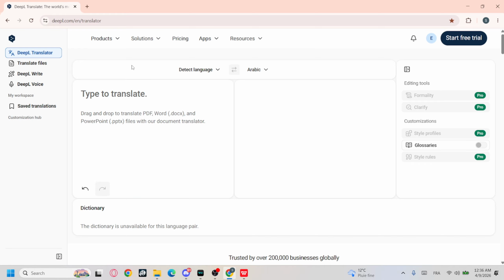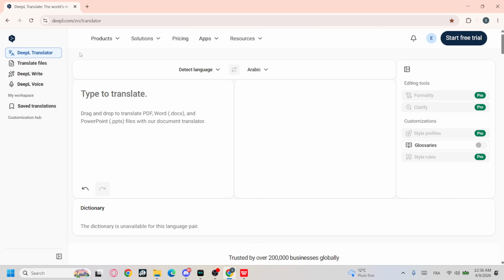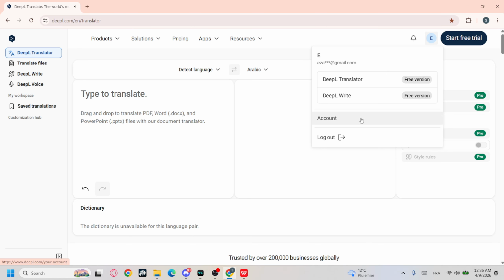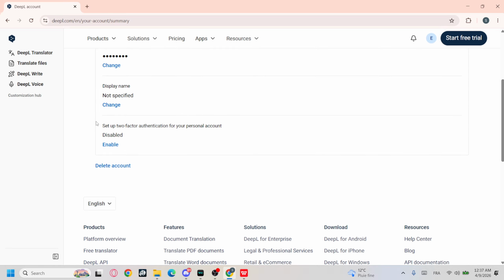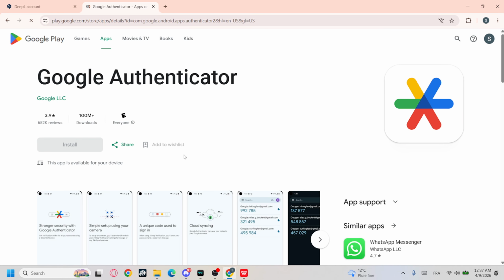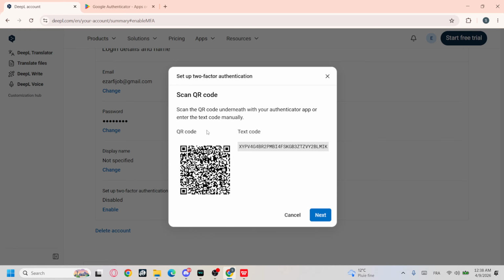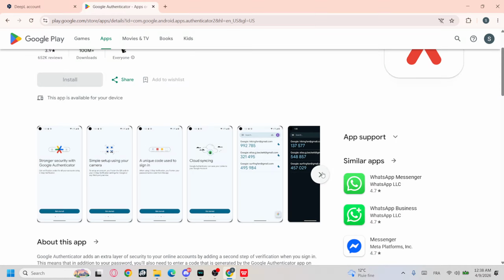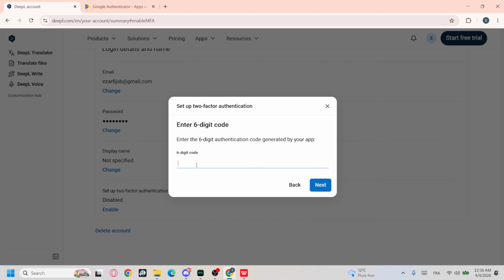How To Turn On Two-Factor Authentication In DeepL! Tutorial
Today we talk about what is two factor authentication,turn on two-factor authentication in deepl,deepl turn on two-factor authentication